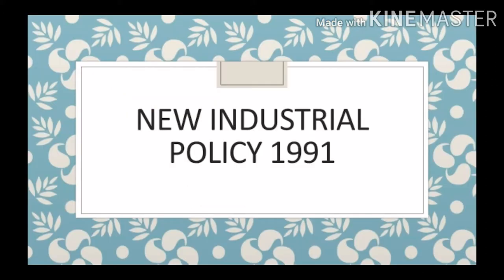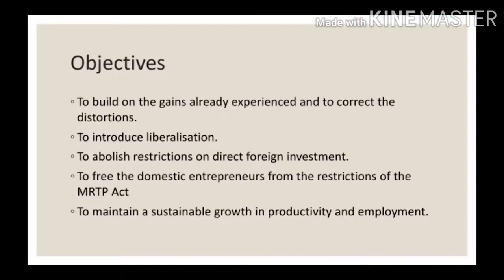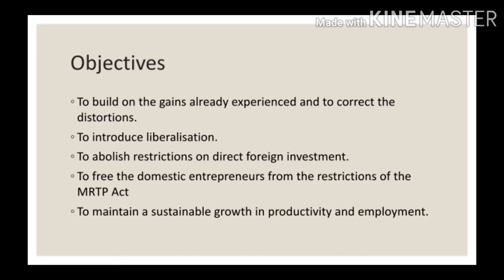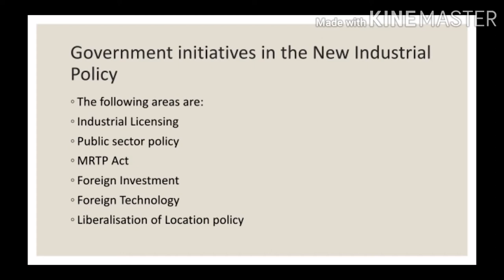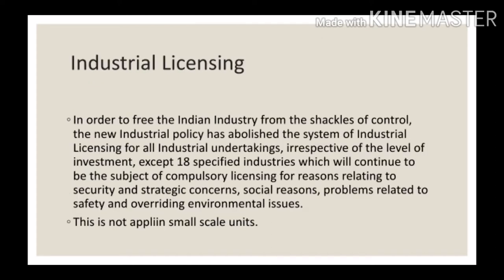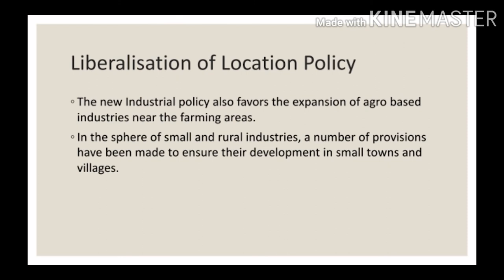BUSINESS ENVIRONMENT & POLICY LECTURE 28 GOVERNMENT INITIATIVE OF NEW INDUSTRIAL POLICY,1991 S3 BBA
This lecture deals with the government initiatives of New Industrial policy 1991. The following areas are: Industrial Licensing ,Public sector policy ,MRTP Act ,Foreign Investment ,Foreign Technology Liberalization of Location policy